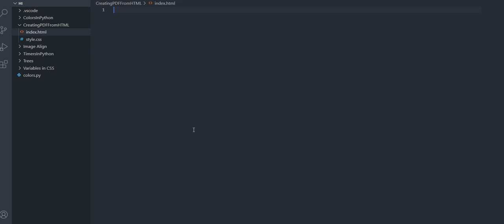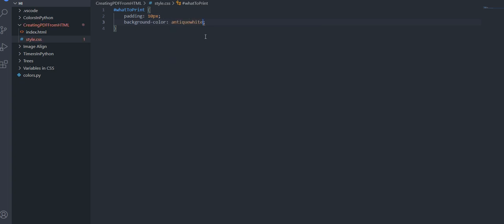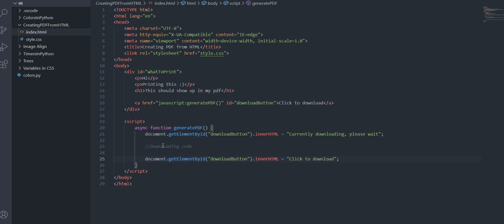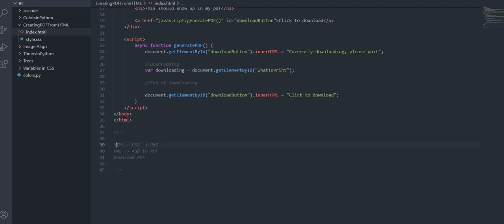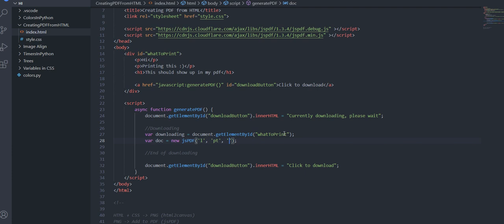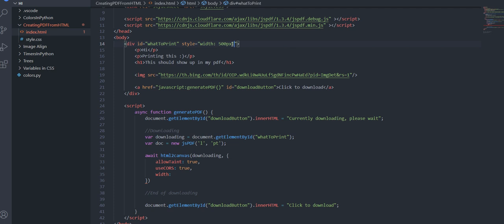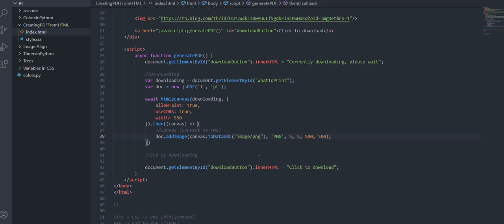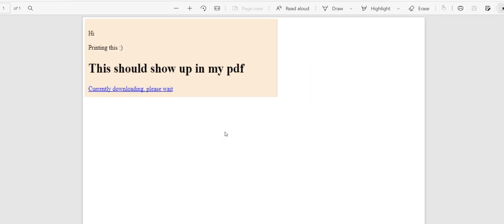Converting HTML & CSS to PDF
Hello everyone! In this video, I have posted a tutorial on how to convert your HTML to CSS into a PDF without losing some of your CSS and maintaining most of the resolution! This took tons of research and I spent a lot of hours on this, so hopefully this condensed video makes the process much easier for you!

Happy Coding! :)

Timings:
0:00 : Create Basic HTML + CSS Document
1:42 : Create basic download function
4:00 : Set up beginning downloading steps
4:50 : Explaining the downloading process
6:50 : Create the jsPDF document
7:40 : html2canvas
9:50 : Adding image to jsPDF
10:55 : Download jsPDF command
11:48 : Test Code, Fix Resolution, Final Tips